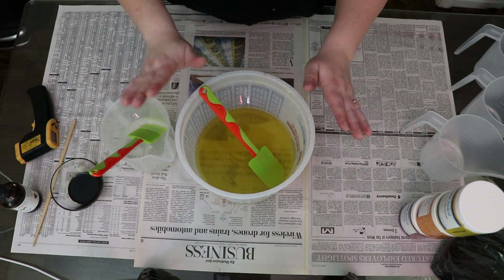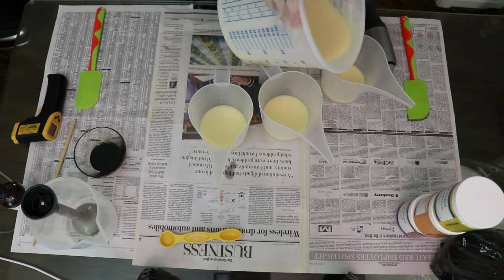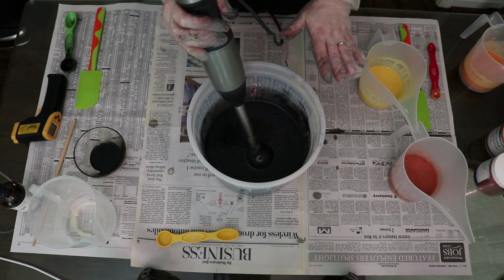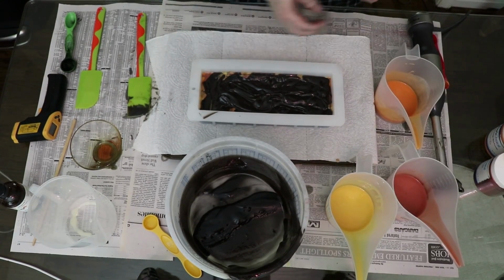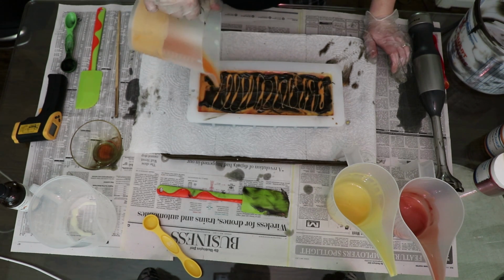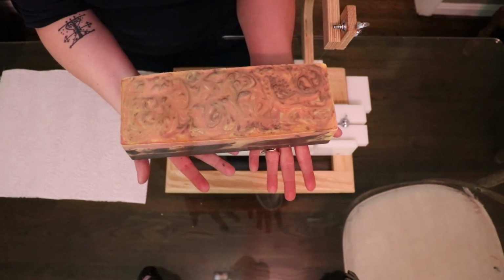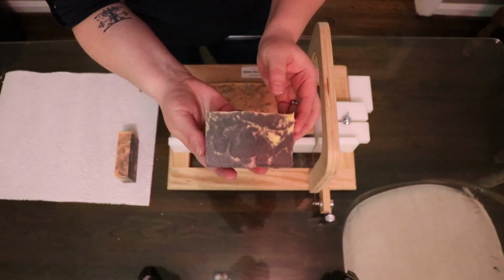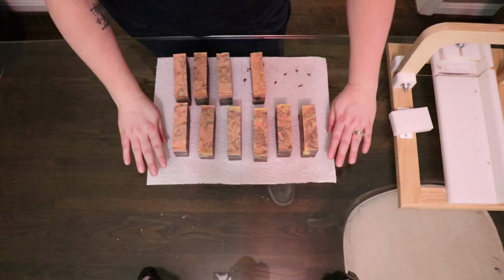Making & Cutting Dragon’s Blood CP Soap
Or follow my cake shop, Smart Cookie Sweets, on Insta @smartcookiesweets and on FB